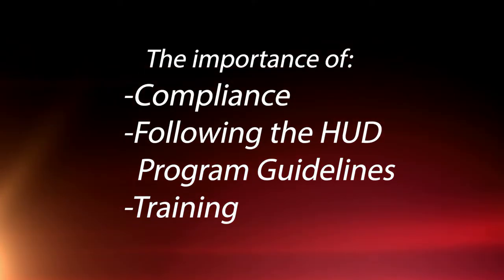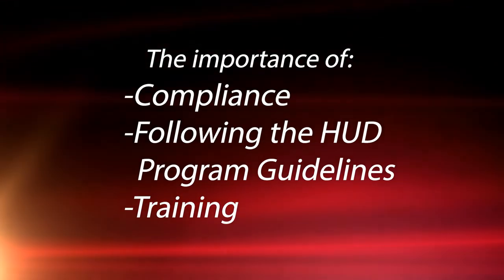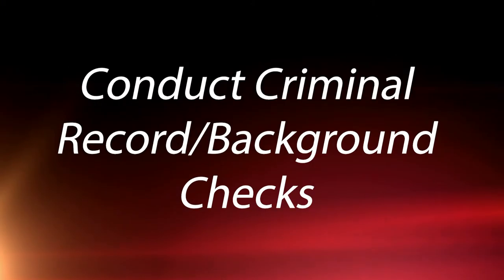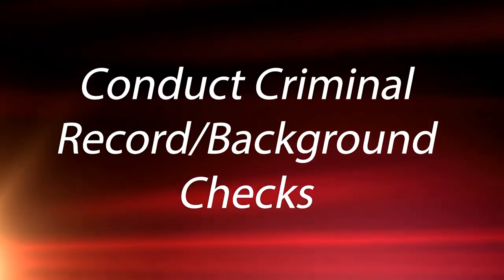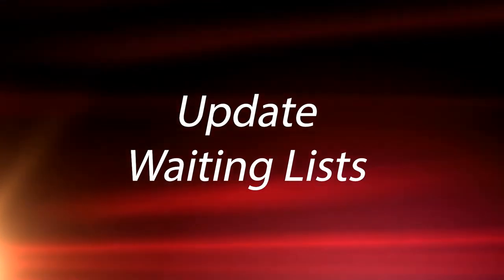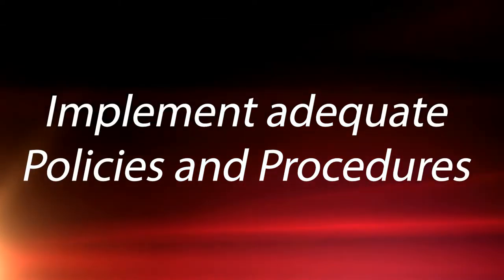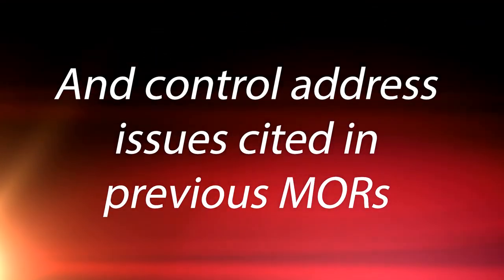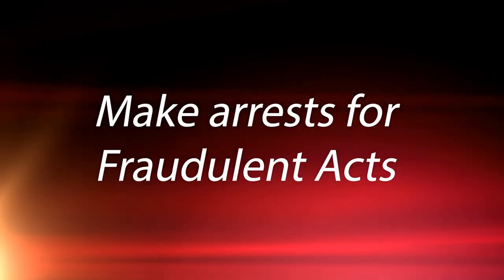Tuesday Tip: Importance of Compliance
Vickie discusses the importance of compliance, following the HUD Program guidelines, and training in this week's Tuesday Tip!